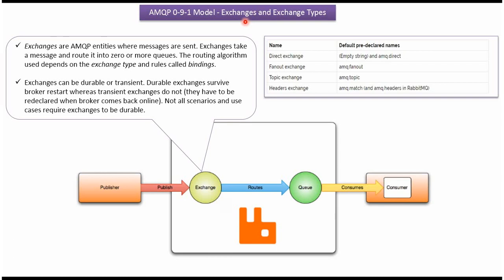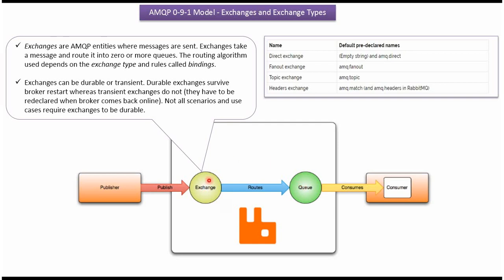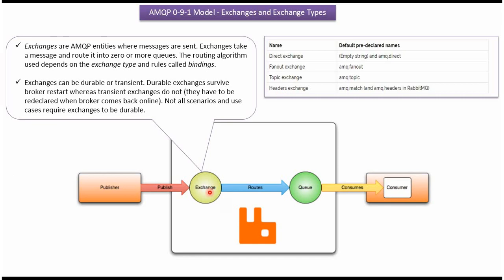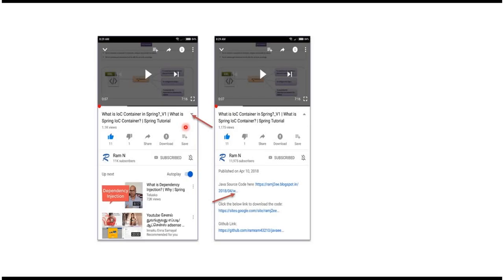RabbitMQ Fundamentals: Exchanges and Exchange Types Explained | RabbitMQ tutorial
Welcome to our RabbitMQ tutorial series! In this comprehensive tutorial, we'll delve into the core concepts of RabbitMQ – Exchanges and Exchange Types. Whether you're a beginner exploring message queuing systems or an experienced developer looking to deepen your understanding, this tutorial is tailored for you.

**1. Introduction to RabbitMQ Exchanges:**
   We'll kick off by providing a clear understanding of what exchanges are in RabbitMQ. Exchanges act as routing mechanisms for messages within RabbitMQ, determining how messages are distributed among queues.

**2. Importance of Exchanges:**
   Discover the crucial role exchanges play in RabbitMQ's messaging architecture. Understand why exchanges are integral to the process of routing messages to the appropriate queues.

**3. Exchange Types Explained:**
   Dive into the different exchange types supported by RabbitMQ, including Direct, Fanout, Topic, and Headers exchanges. Each type has unique characteristics and use cases, and we'll explore how they influence message routing.

**4. Direct Exchange:**
   Learn about the straightforward Direct exchange type, which routes messages based on a routing key. Ideal for one-to-one routing scenarios, Direct exchanges offer simplicity and precision in message distribution.

**5. Fanout Exchange:**
   Explore the Fanout exchange type, designed for broadcasting messages to all connected queues. This exchange type is perfect for scenarios where multiple consumers need to receive the same message simultaneously.

**6. Topic Exchange:**
   Understand the versatility of Topic exchanges, which allow routing messages based on wildcard patterns in routing keys. Topic exchanges provide a flexible and powerful mechanism for selective message routing.

**7. Headers Exchange:**
   Delve into the Headers exchange type, where routing is based on message header attributes. This exchange type is suitable for scenarios where complex conditions determine message routing.

**8. Use Cases and Best Practices:**
   Explore practical use cases for each exchange type and uncover best practices for choosing the right exchange type based on specific messaging requirements.

**9. Hands-On Examples:**
   Walk through hands-on examples to see how exchanges and their types are implemented in RabbitMQ. Follow step-by-step demonstrations to reinforce your understanding of these fundamental concepts.

**10. Next Steps and Further Learning:**
   Conclude the tutorial with insights into the next steps you can take to apply your knowledge of RabbitMQ exchanges in real-world projects. We'll provide additional resources and references for continued learning.

Follow along at your own pace, pause when needed, and gain a solid understanding of RabbitMQ exchanges and their types. Whether you're a developer, system architect, or enthusiast, this tutorial is designed to equip you with the knowledge to leverage RabbitMQ efficiently.

RabbitMQ Fundamentals: Exchanges and Exchange Types Explained | What is Exchanges and Exchange Types in RabbitMQ? |  RabbitMQ tutorial | RabbitMQ tutorial java | rabbitmq tutorial java spring